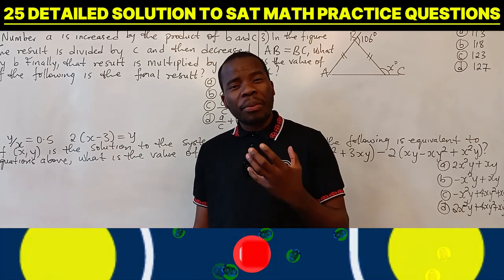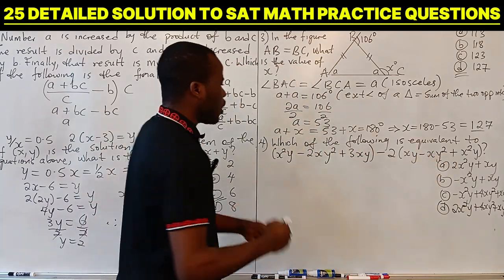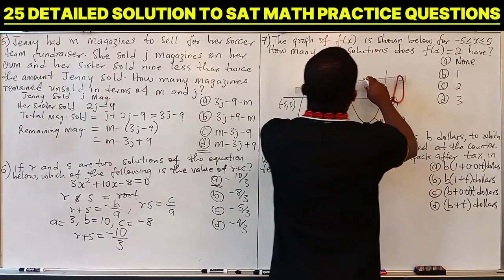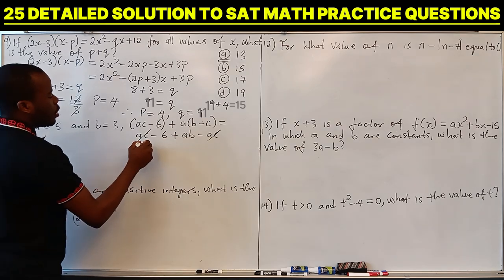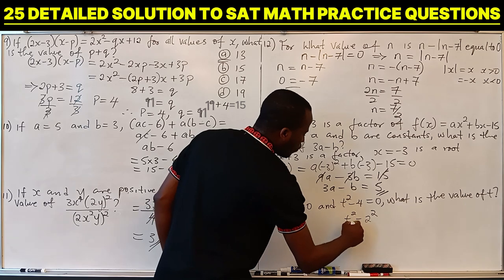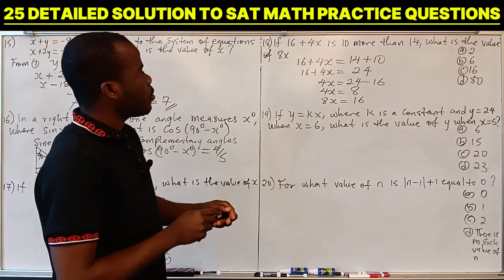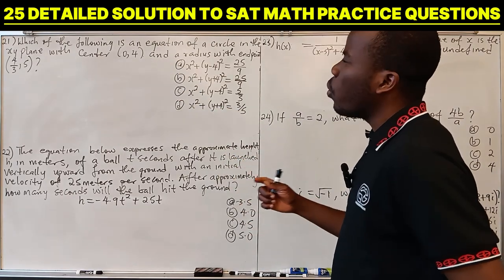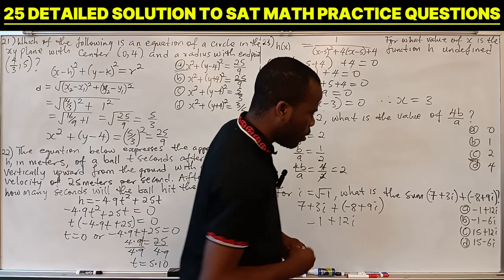25 DETAILED SAT® MATH PREP PRACTICE QUESTIONS | Acing you SAT Math exam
in this video, we solved some sat math problem ranging from algebra, trigonometry, word problem on algebra, absolute value problem and a lot more. 25 detailed sat math prep practice questions with clear solution.
COPIED QUESTIONS FROM SAT PRACTICE PROBLEM KAPLAN